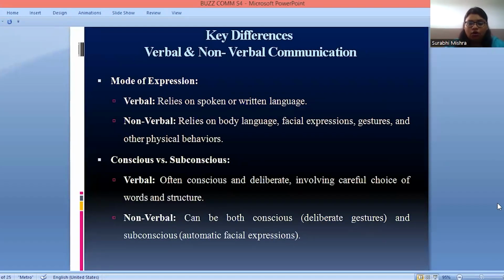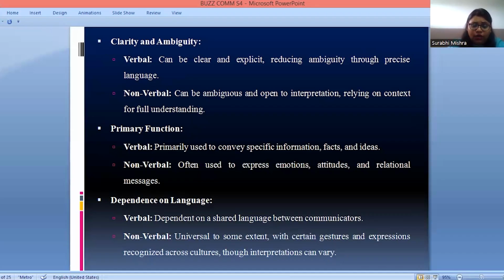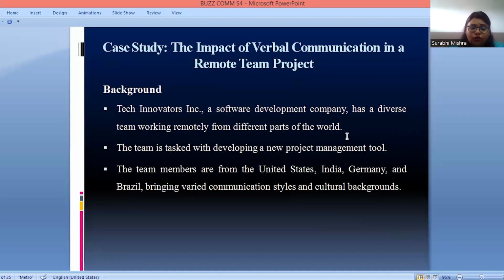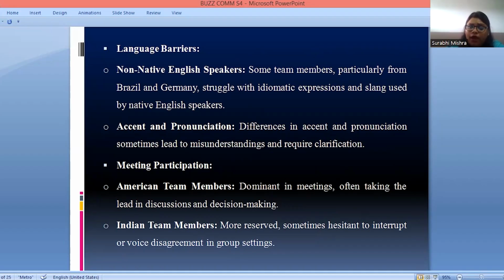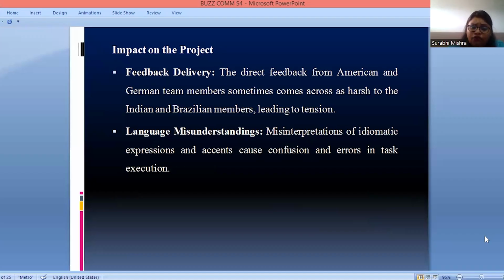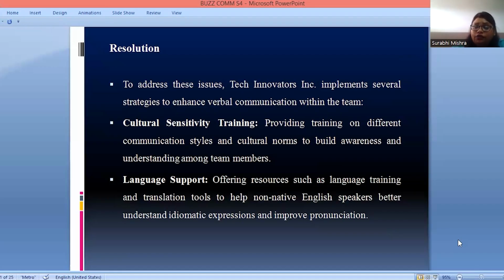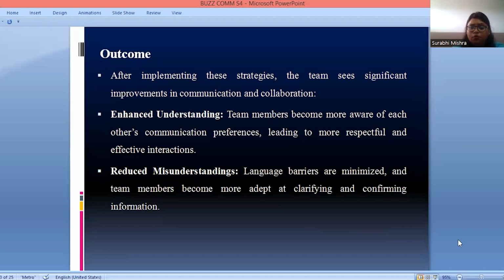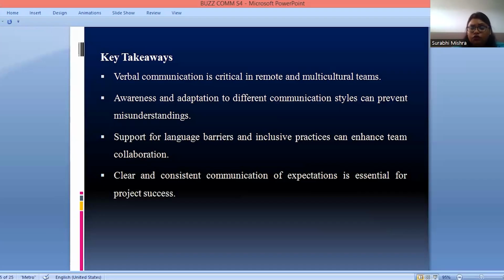Unit 1: Modes of Communication